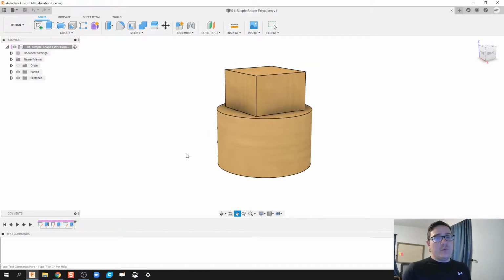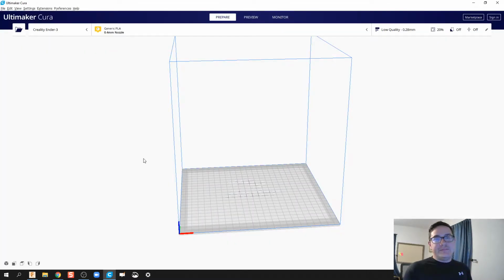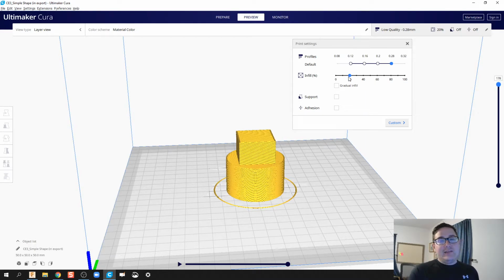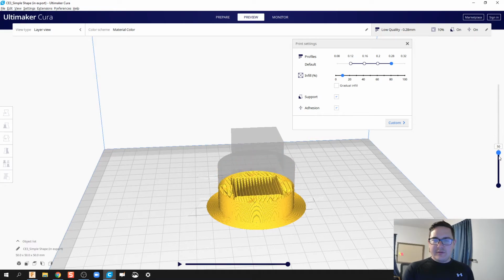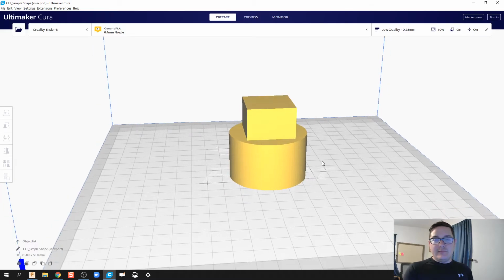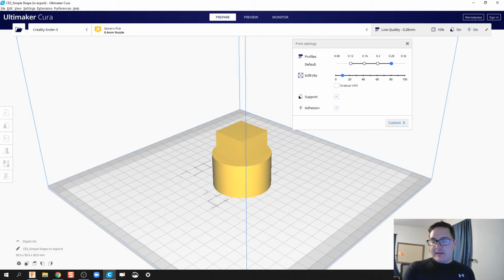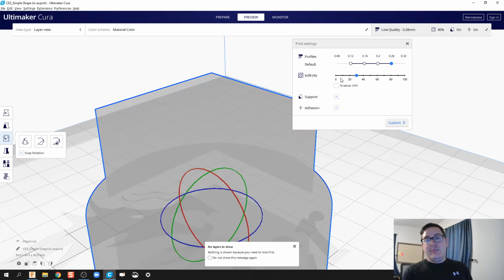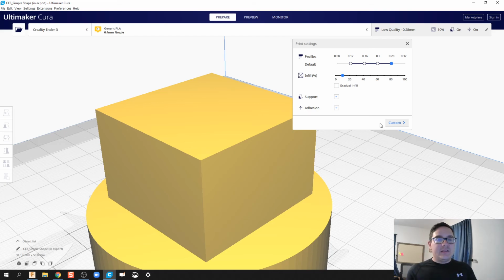Exporting STLs and Using Slicer - Day 80 of 100 Autodesk Fusion 360 Journey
The use of these videos is to guide a self-taught individual on how to use Autodesk Fusion in an engineering classroom. This video teaches you how to export STLs into a slicer environment and recommended settings for an engineering classroom.